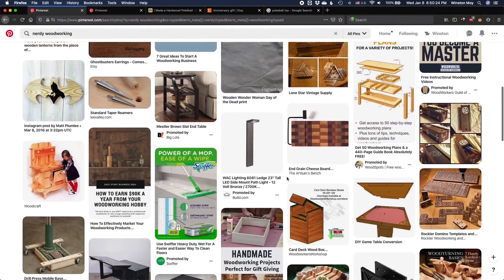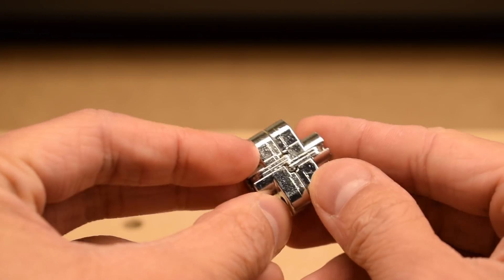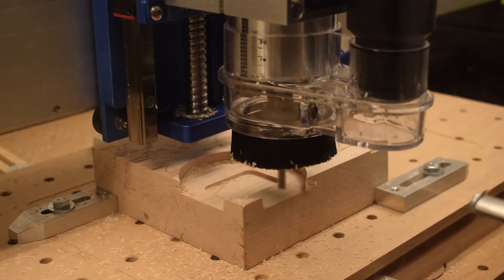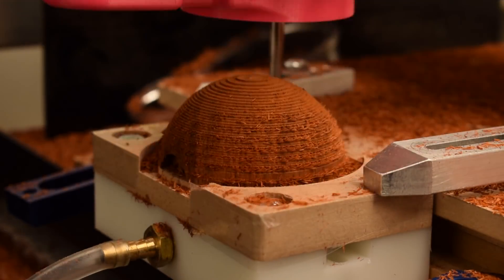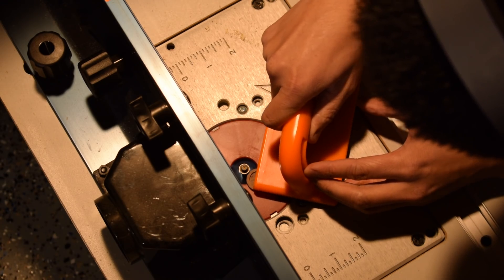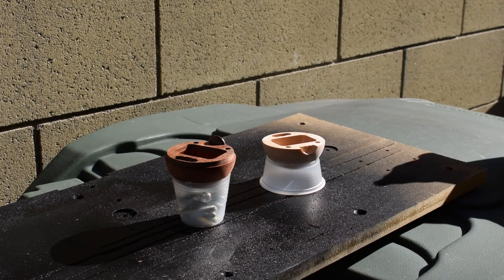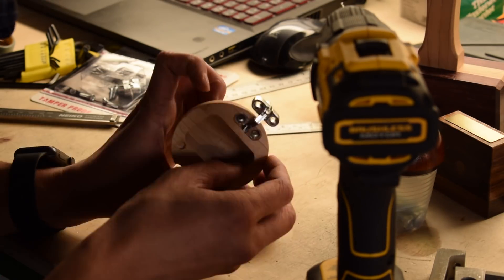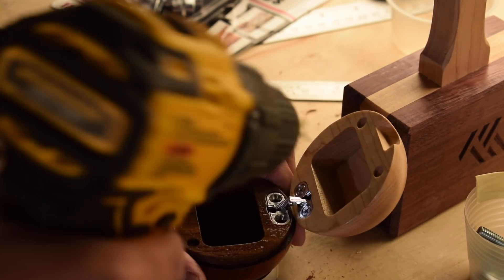Machined Wooden Poké Ball w/ Concealed Hinge & Compartment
This wooden Poké Ball was a commissioned anniversary gift. The original idea was just a plain old Poké Ball on a pedestal, but then I decided that adding magnets and concealed hinges would be way cooler.

Note: Due to the time-consuming nature of the project and to avoid trademark issues, I am not taking orders to produce any more of these. However I am making available 3D models you can use to machine or print your own

Patrons get access to the Fusion files for this project.

Machined on my Shapeoko 3 CNC by Carbide3D.